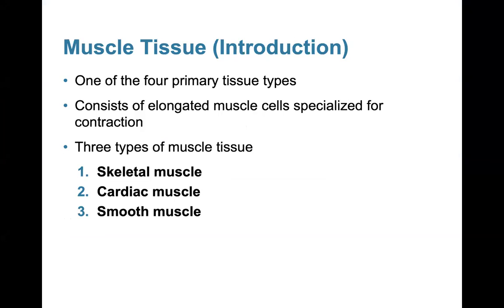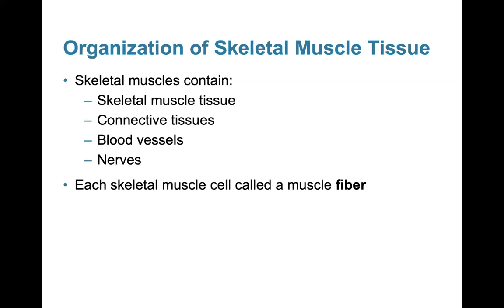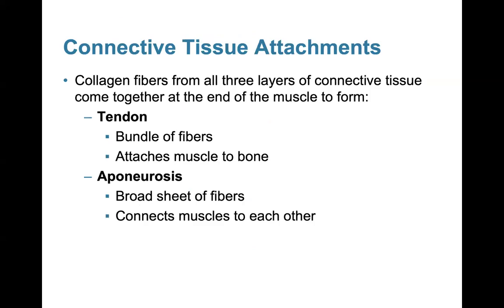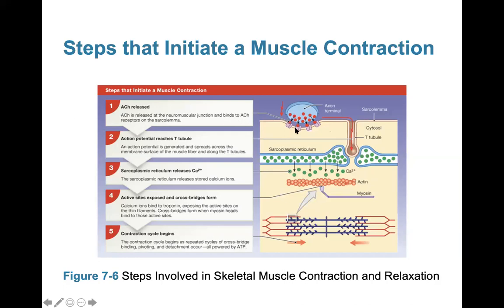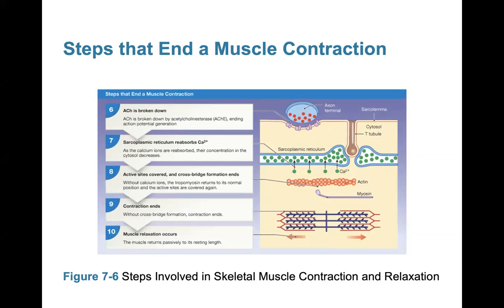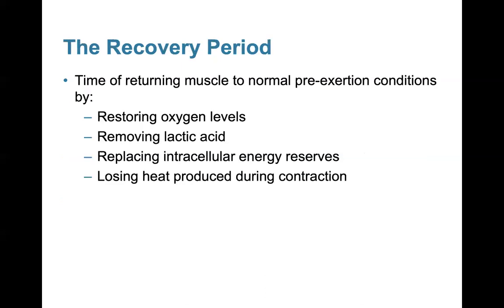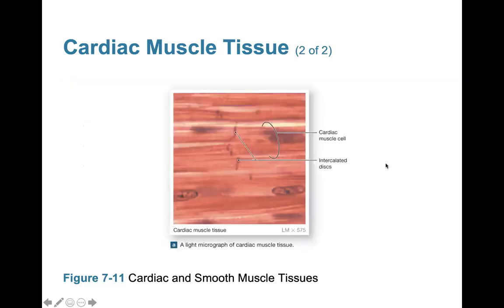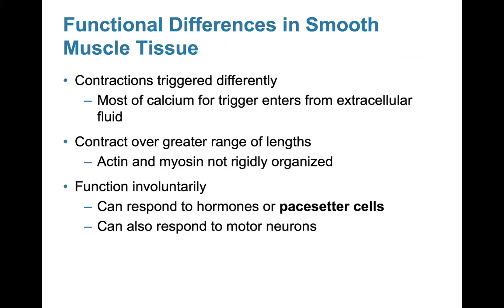HSC 200 Chapter 7 Recorded Lecture Part I